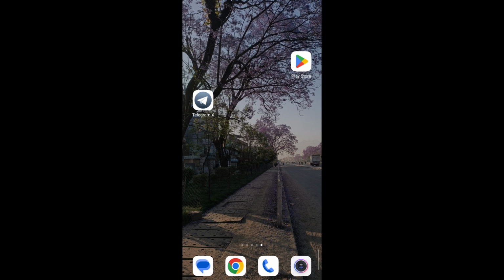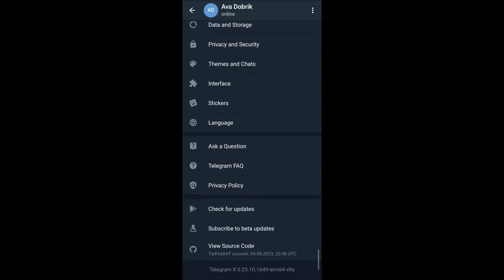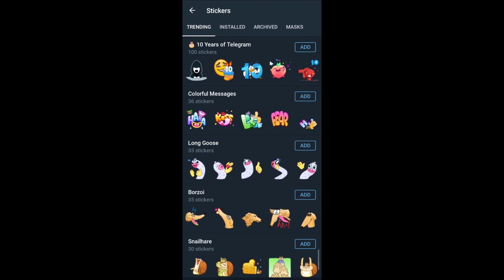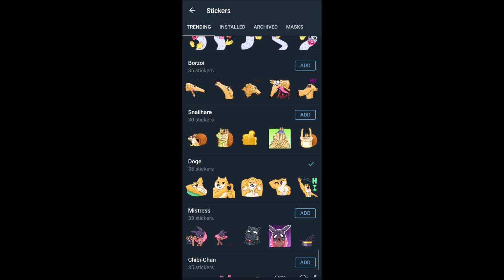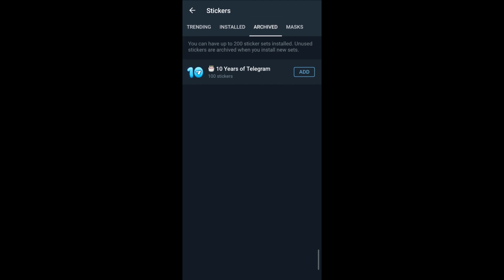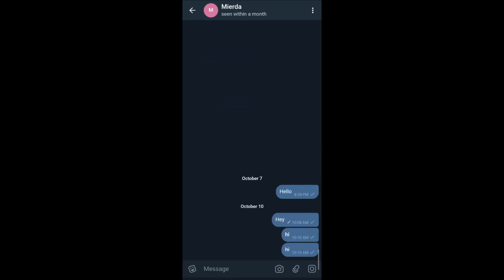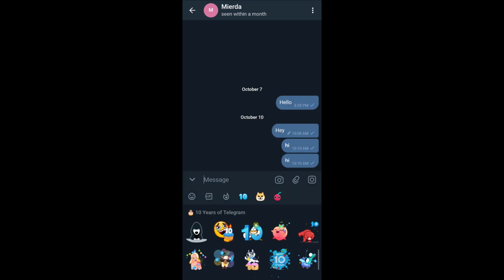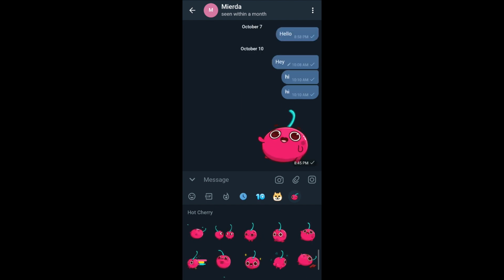How To Add Sticker Packs To Chats In Telegram X?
Learn, How To Add Sticker Packs To Chats In Telegram X.

In this comprehensive tutorial, we'll guide you through the effortless process of adding sticker packs to your Telegram X chats, enhancing your conversations with a touch of fun and flair.

Whether you're a seasoned Telegram user or just starting out, this video will equip you with the knowledge to seamlessly integrate these expressive stickers into your messaging experience.